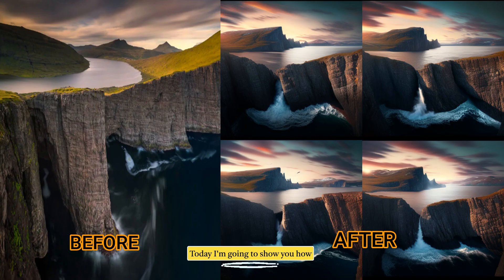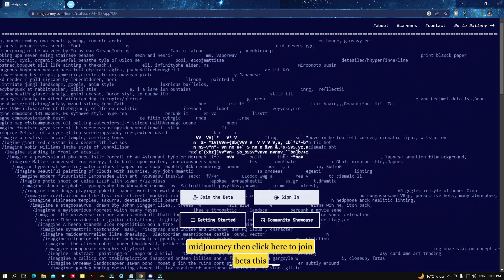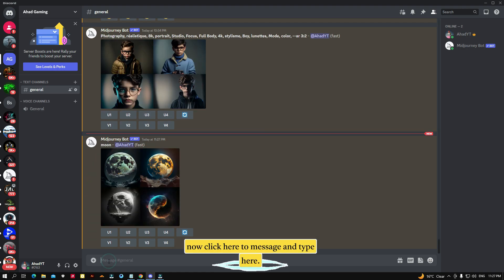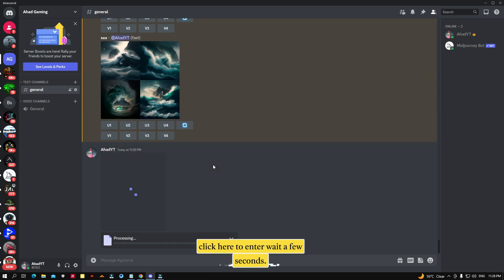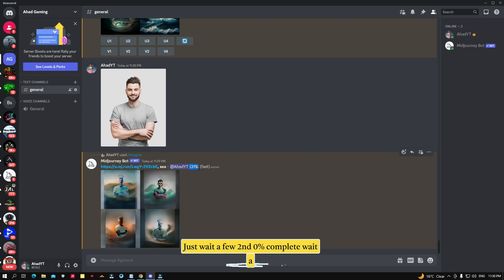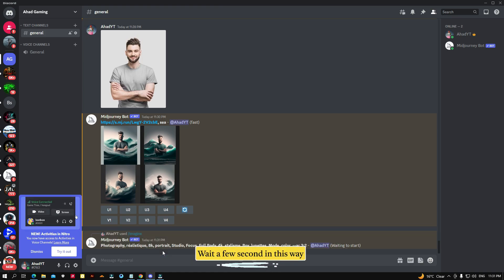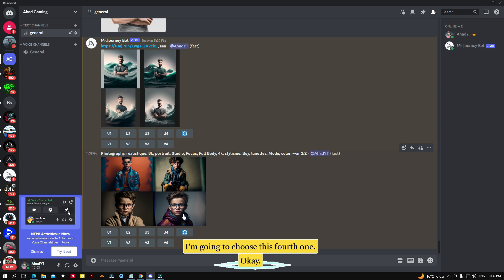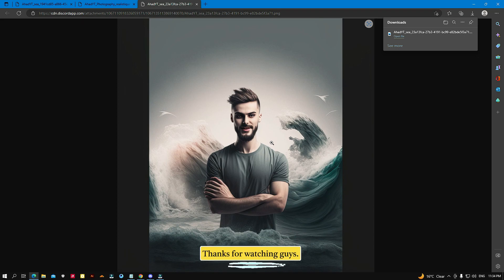Make Your Pictures Into Artwork using AI | Midjourney v4 | Edit Images Using Mid Journey AI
In this video I am going to show you guys how you can make your picture into artwork using midjurney ai...

make your pictures into artwork using ai
ai art
artificial intelligence
ai
ai generated art
nvidia canvas
ai generated 1
digital art
ai image generator
artificial intelligence art
ai art generator
edit images using mid journey ai
ai art
midjourney ai
midjourney
midjourney tips
ai
midjourney v4
midjourney tutorial
how to use midjourney ai
artificial intelligence
ai generated art
mid journey
midjourney v4 tutorial
digital art
mid journey ai
how to upload an image to midjourney
midjourney prompt tips
concept art
delightful design studio
how to combine reference images in midjourney
artificial intelligence art
midjourney v4 prompts
how to use midjourney 4
delightful design
midjourney prompts
how to combine reference images to create ai art
turn yourself into an anime using ai
ai art generator free
ai art generator app
midjourney image url
midjourney art generator
stable diffusion 4
midjourney combine 3 images
midjourney image link
midjourney image input
midjourney v4 image prompt
ai art tutorial